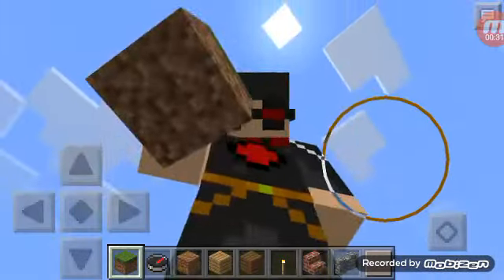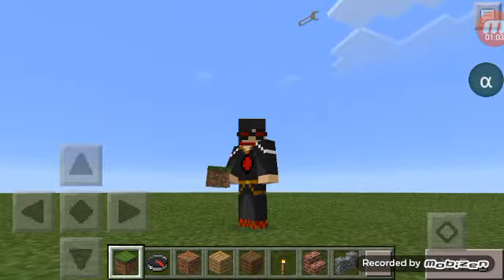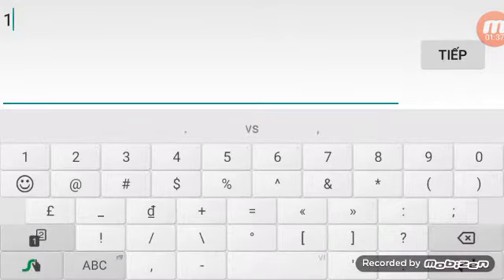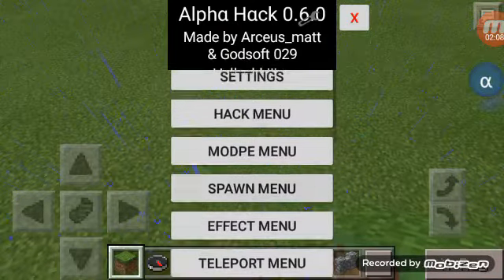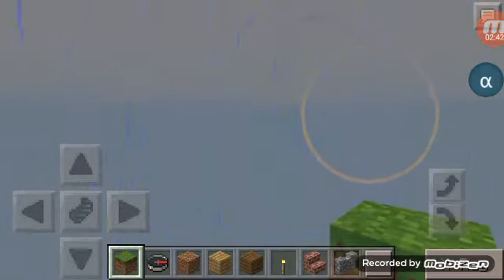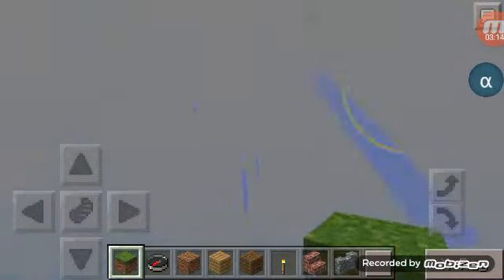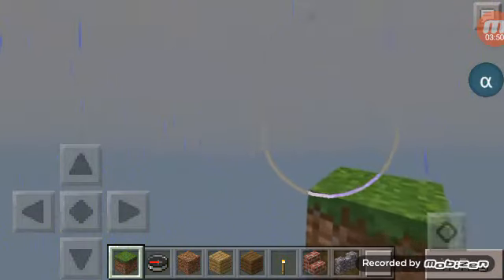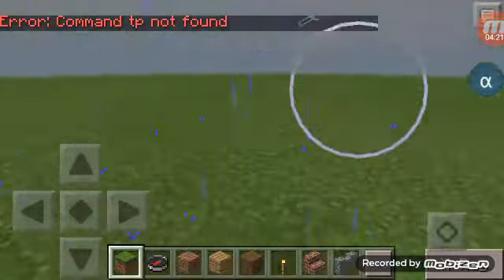Minecraft: wierd world glitch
There's a person found a really cool glitch in minecraft pc and I want to try to test to see If that glitch happen in mcpe too, but it didnt happen, but instead this happen...